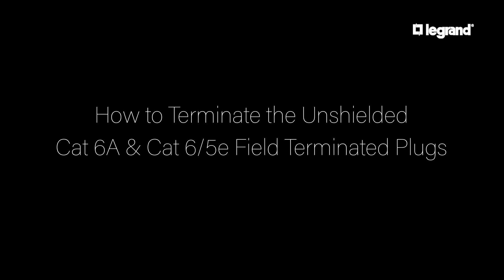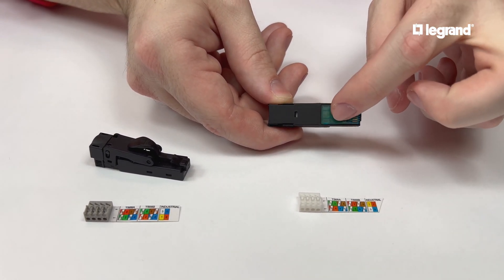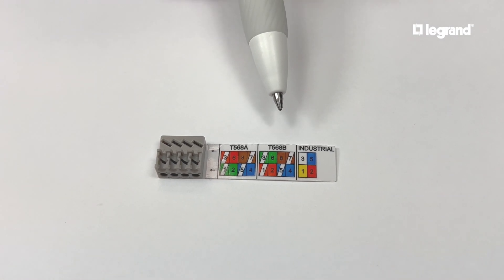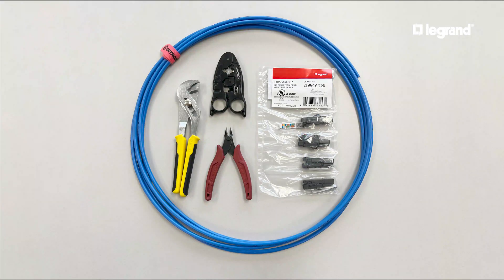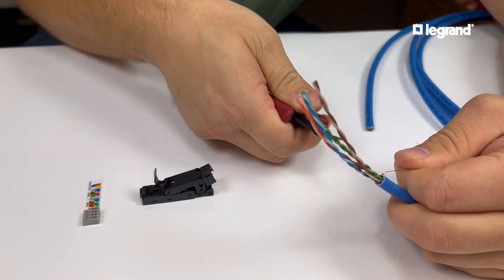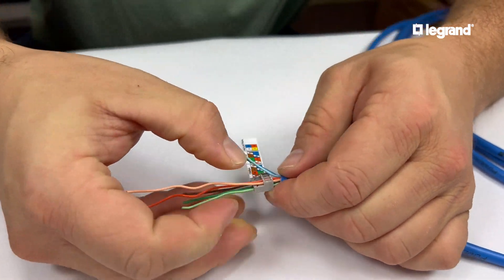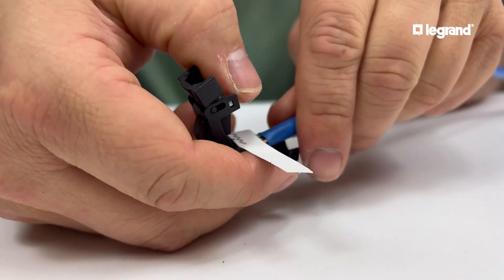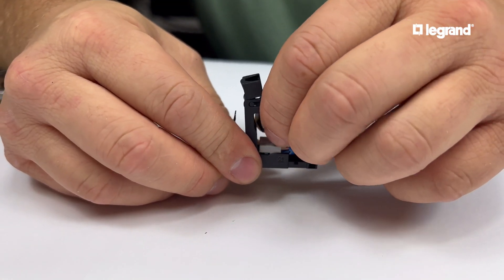How to Terminate the Legrand/Ortronics Cat6A, and Cat6/5E Unshielded Field Term Plug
How to terminate the Ortronics Cat6A and Cat6/5e Field Terminated Plug (HDPUC65E-5PK or HDPUC6A-5PK). To learn more about this product visit us on the web